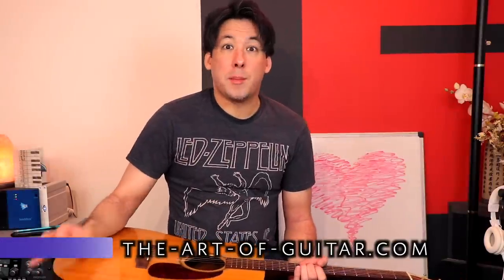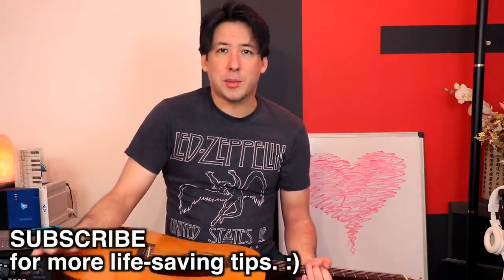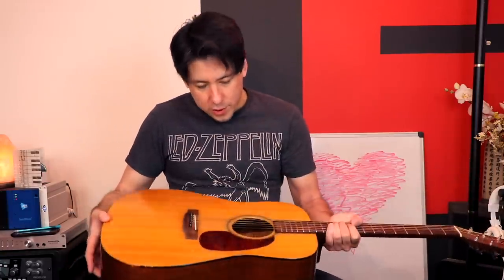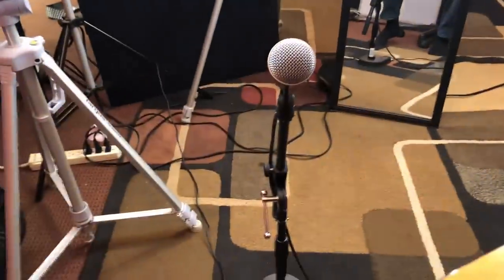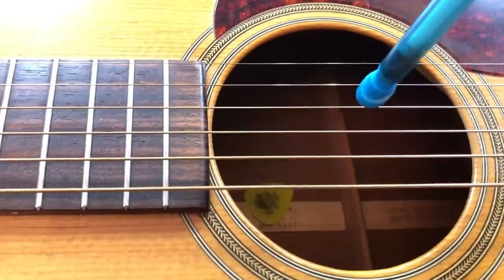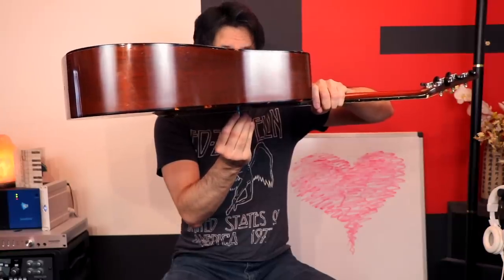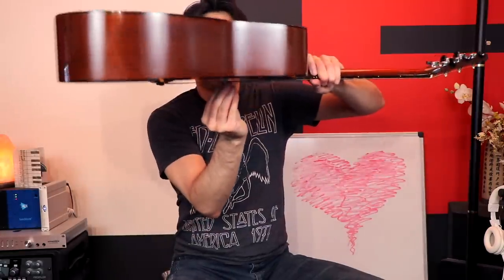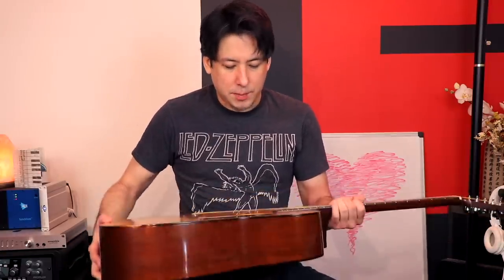Retrieve a Fallen Pick From Your Guitar in SECONDS (Plus a BONUS option)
It's probably happened to me hundreds of times, so I can almost call myself an "expert" at pick retrieval by now. hehe.
Thanks!